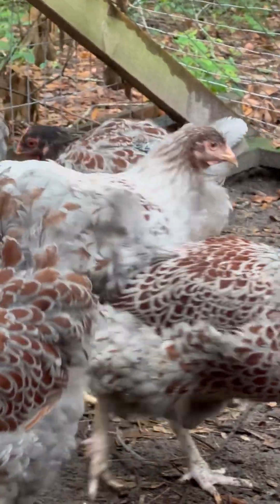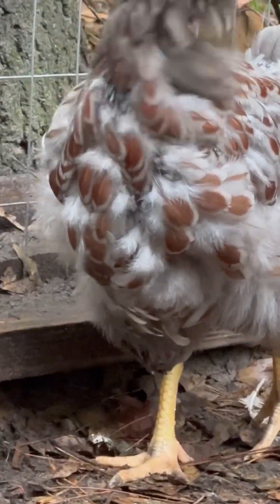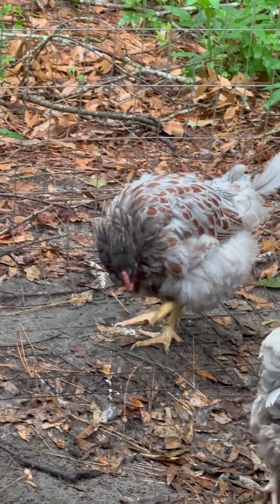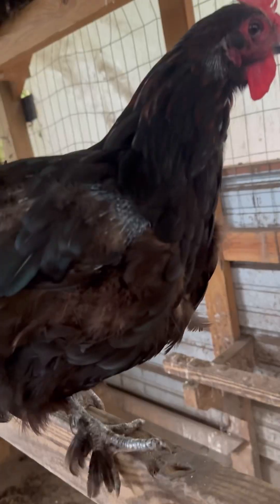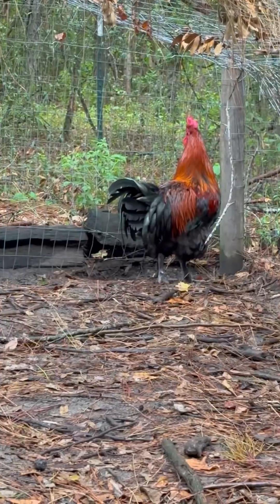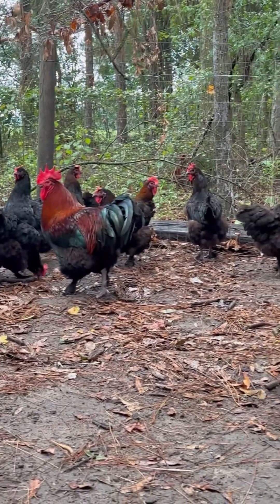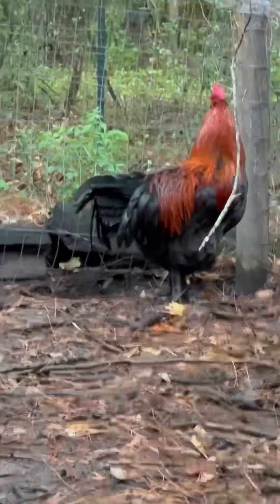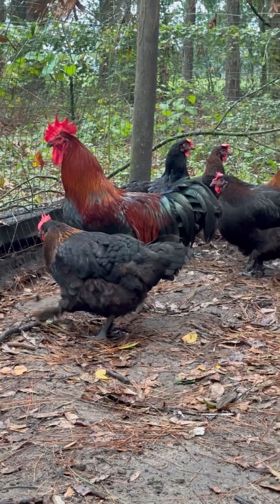Have your chickens started molting yet?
It Definetly seems a little early for molt - but also this seems like an appropriate time for them to get through molting just in time for the fall laying season and winter preparations!